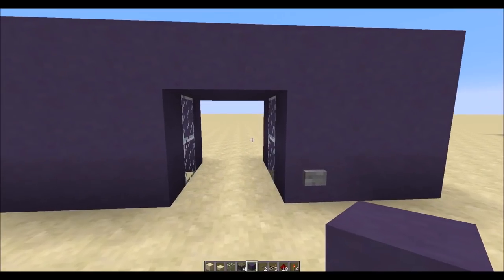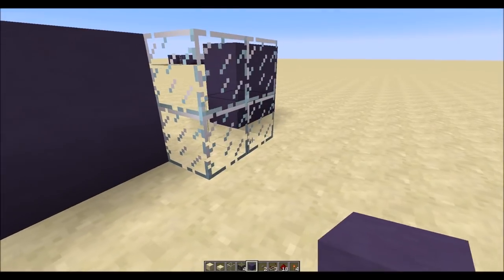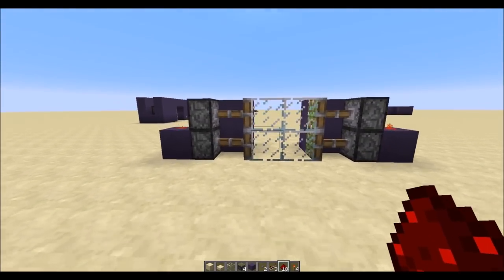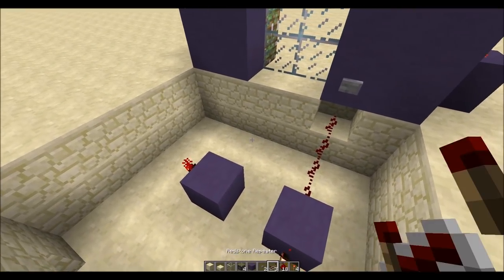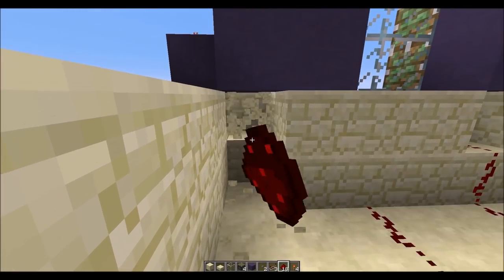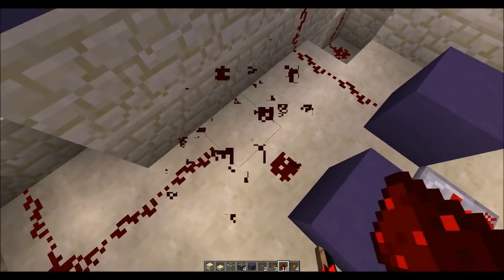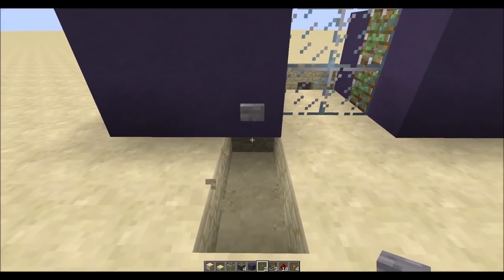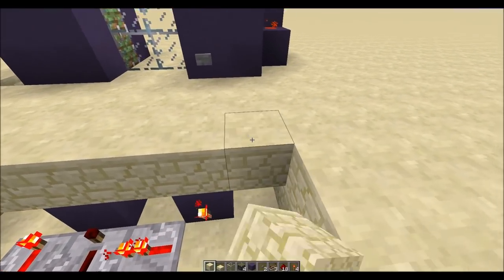Minecraft tutorial - Piston Door with buttons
How to build a 2x2 piston door that opens with buttons, using a silent t-flip flop.
Works with any version of 1.7 and the 1.8 snapshots.